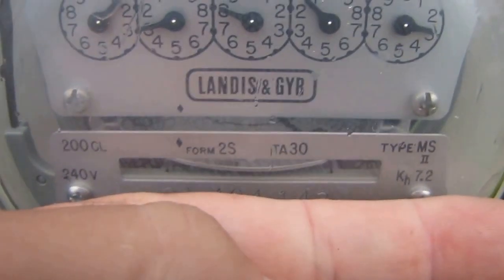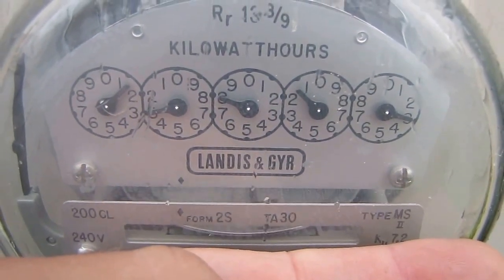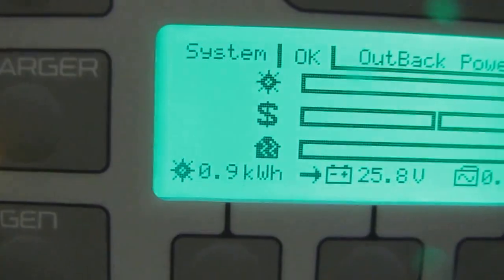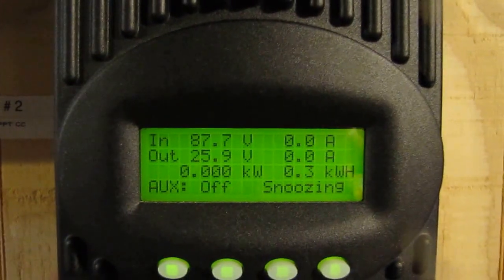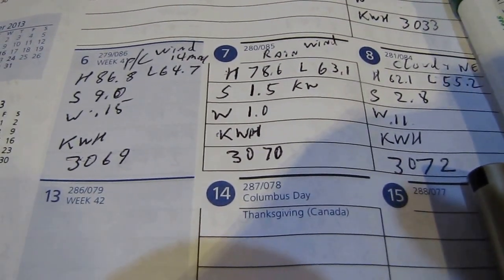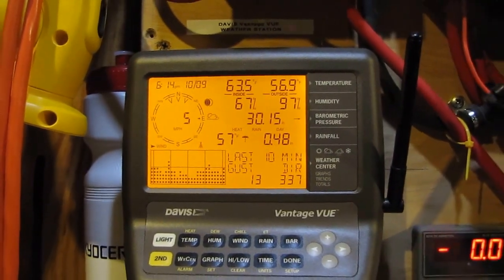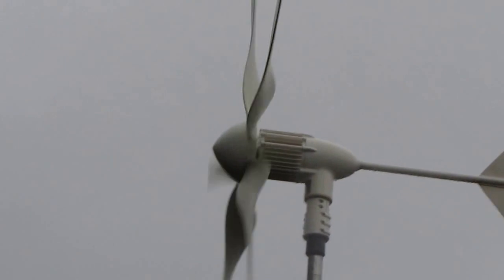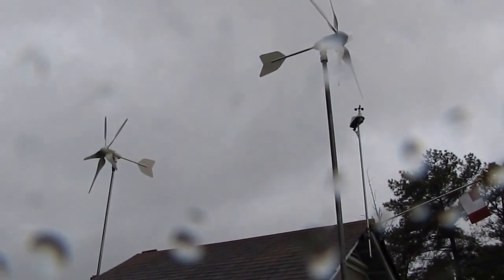Solar Power And North Eastern Storm After 2 days Of No Sun Update On My System By KVUSMC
My Solar And Wind Power System After A 2 Day North Easter and It Is Still Raining A Windy  My System Has Been Doing Pretty Good Considering No Sun Batteries Are Fully Charged  My New Wind Turbines Are Trucking I Have 2 - 1 KW  HYE Energy Wind Turbine 5 Bladers At 24 Volt Thanks For Watching Please Subscribe  Kenneth Wayne Viar Jr You can Also Find Me On Skype Or Facebook Thanks Again